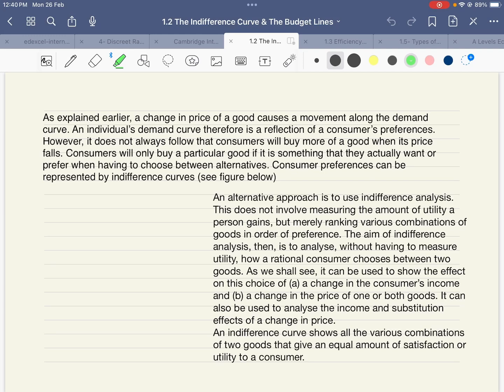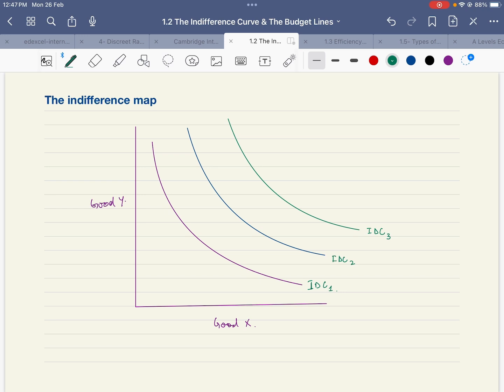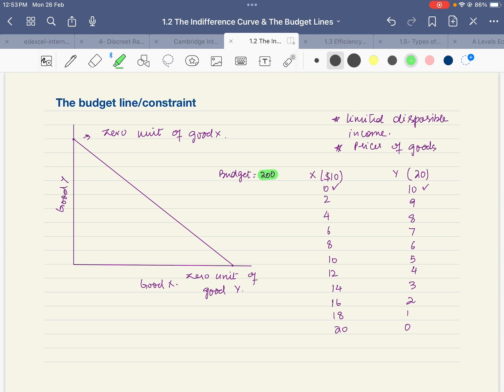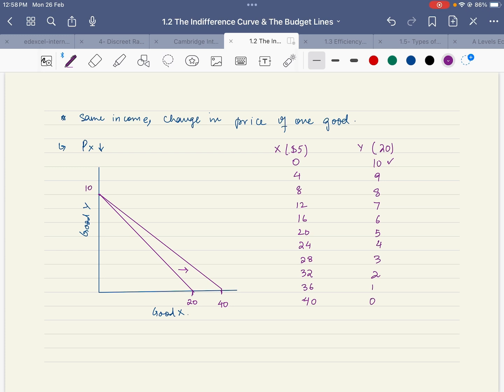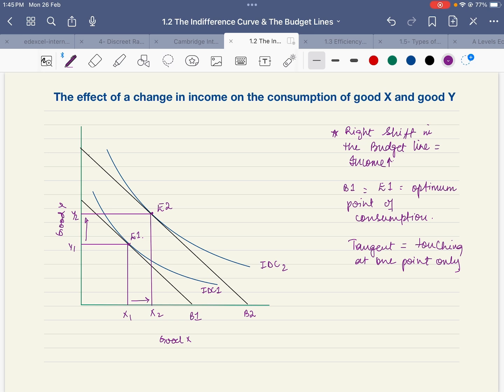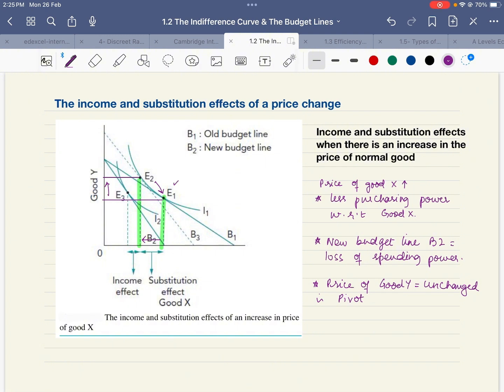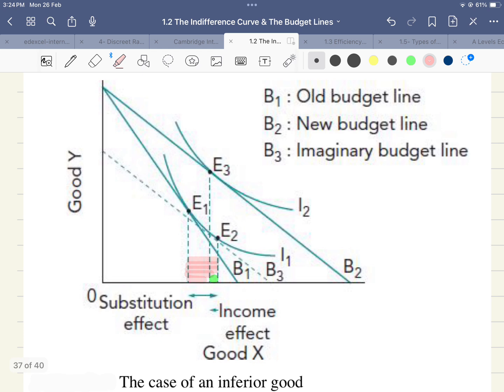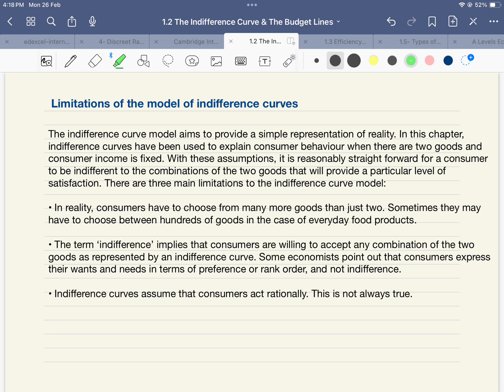2- Indifference curves and budget constraints Explained | A-Level Economics AS & A2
Struggling to understand indifference curves and budget constraints in A-Level Economics? In this video, we simplify these fundamental microeconomics concepts to help you ace your AS and A2 Economics exams.

What You'll Learn:
✔️ Indifference Curves: Meaning, properties, and real-world applications
✔️ Budget Constraints: How income and prices affect consumer choices
✔️ Optimal Consumer Choice: The point where budget constraints meet preferences
✔️ Graphical Representations & Exam Tips

Whether you’re preparing for Cambridge (CAIE), Edexcel, or AQA A-Level Economics, this lesson will give you the clarity you need.